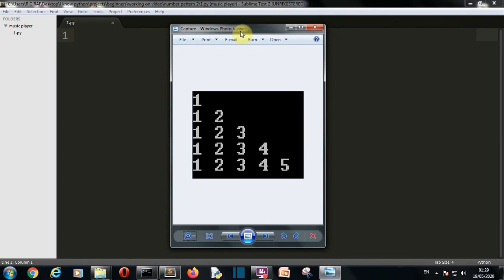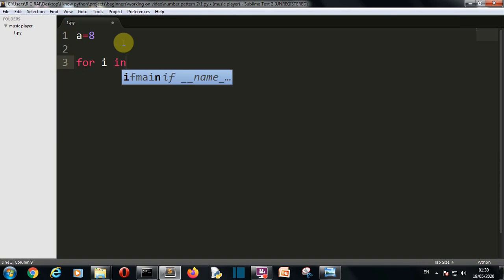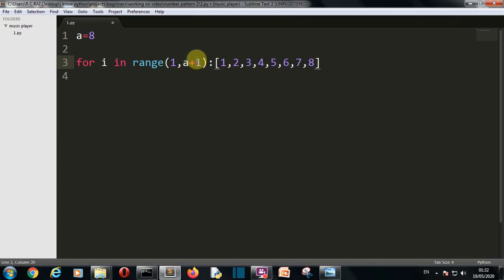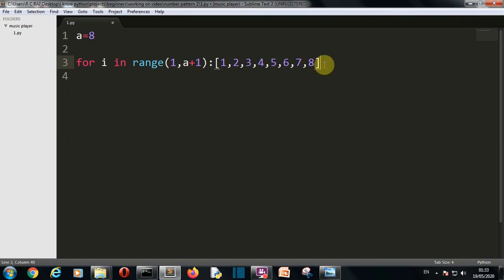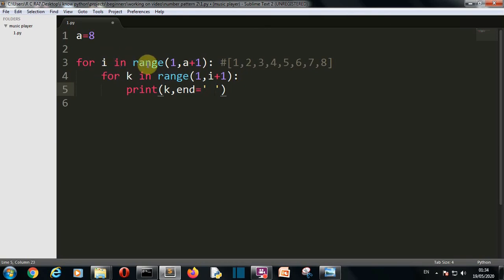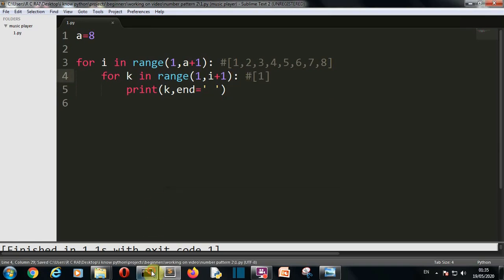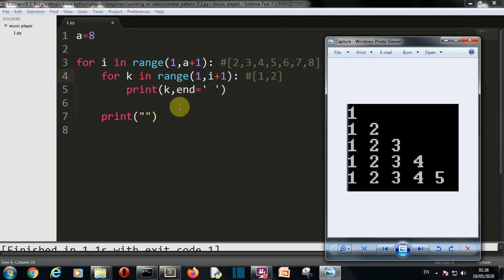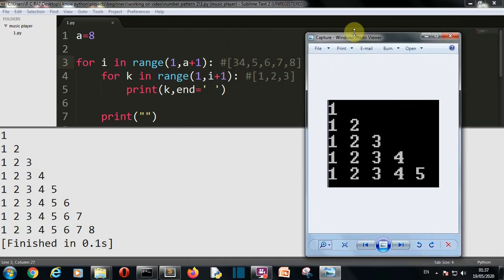python pattern video 4 : number pyramid 2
In this video i will show you how to create nunber pattern using python whose numbers increase in each step , fundamental required to understand this video perfectly
* python data types : difference between string and integer data type
* how for loop works in python
* how range function work in python

 some related keywords for youtube search :
python pattern tutorial
python pattern programs
python full course
python tutorial
python pattern printing
pattern python
pattern python tutorial
factory design pattern python
pattern python 3
what is python used for
how to learn python fast
Python Pattern Printing Programs Video Tutorial s
Python Tutorial for Beginners | Printing Patterns in Python
One Logic = More than 10 Patterns | Python Pattern Printing Programs Explained in Hindi
Python Pattern Programs - Printing Numbers in Right Triangle Shape
Python Pattern Programs - Printing Stars '*' in Pyramid Shape